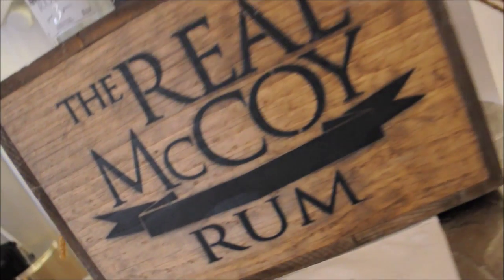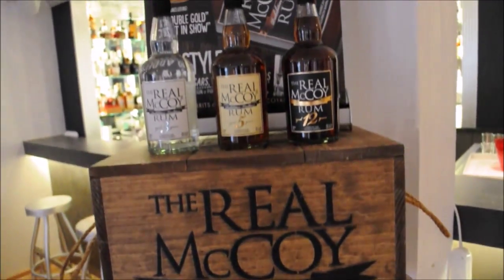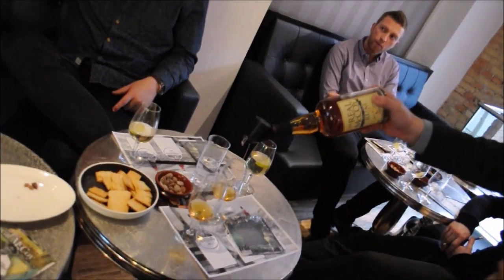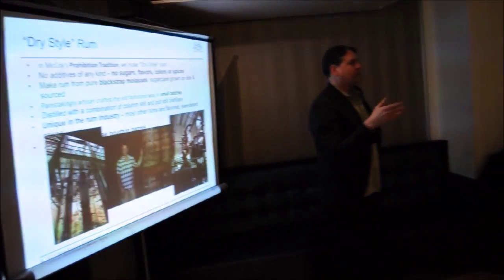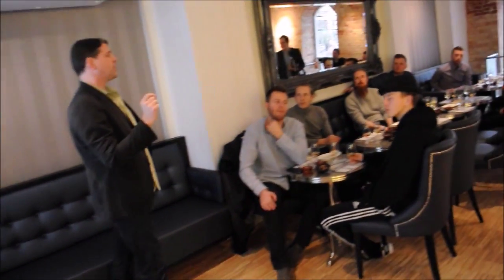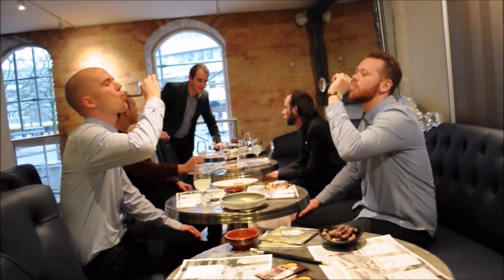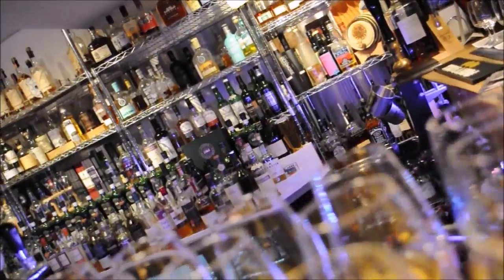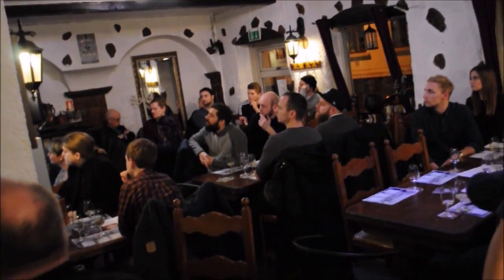The Real McCoy Rum Master Class in Aarhus, Denmark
Vi har klippet en lille stemningsvideo sammen fra vores The Real McCoy arrangementer i Aarhus. Det var en sand fornøjelse at rejse Danmark rundt "in the search of real rum"... Tak til alle 200 deltagere!

Speciel tak til The Real McCoy Rum, CANblau - Tapas bar & Cantina, Highlanders Aarhus, Restaurant Kareten, Kokkensvinhus, Vin & Vin Aalborg & Vinoble - Mahlers Vinhandel!